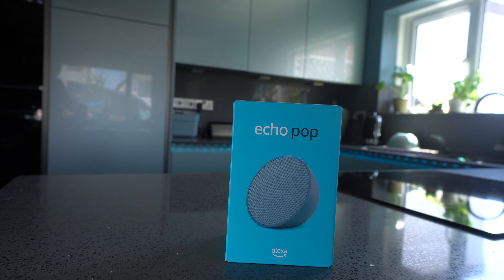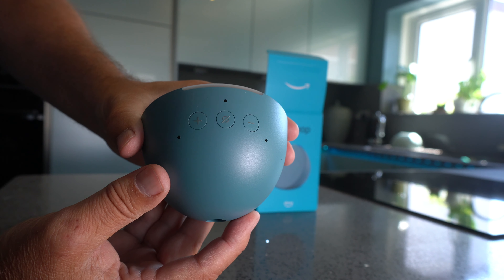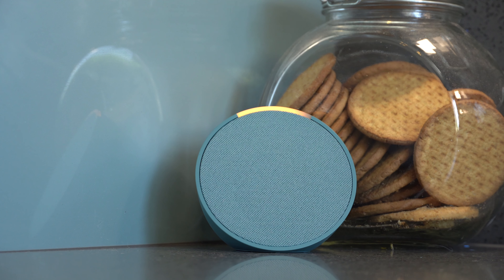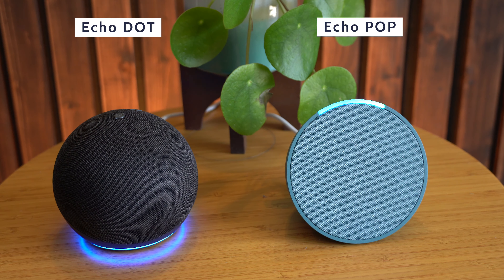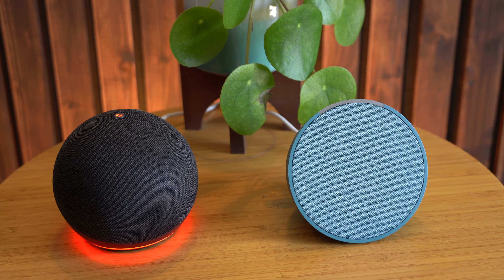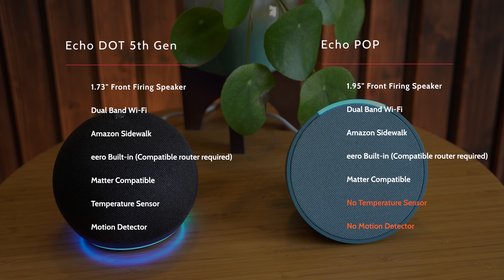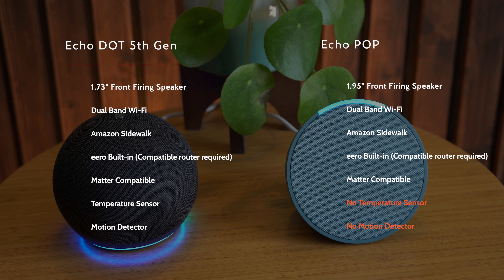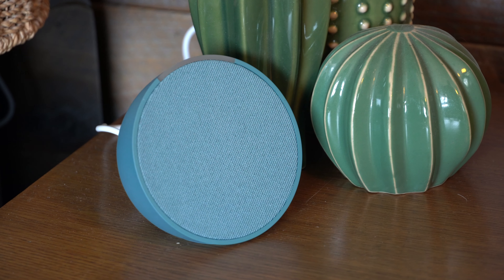New Amazon Echo POP vs Amazon Echo Dot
The New Echo POP is out with a new look. How does it perform vs the Echo Dot? Check it out here US UK